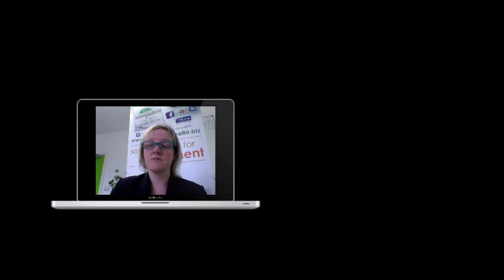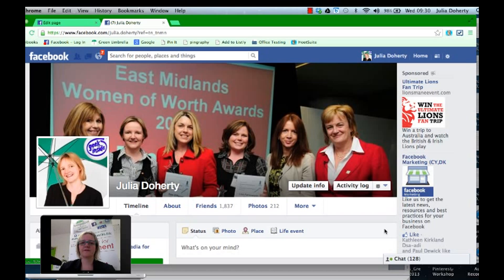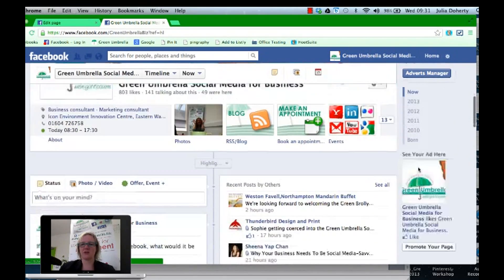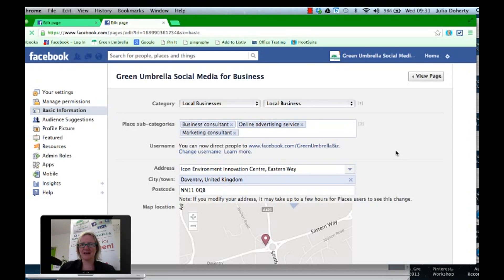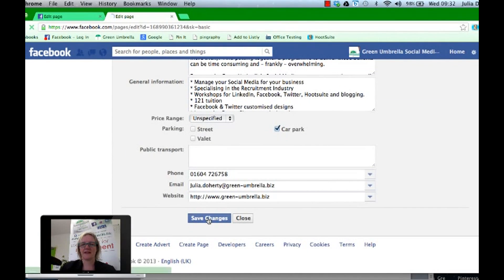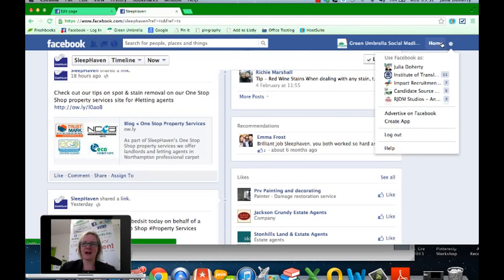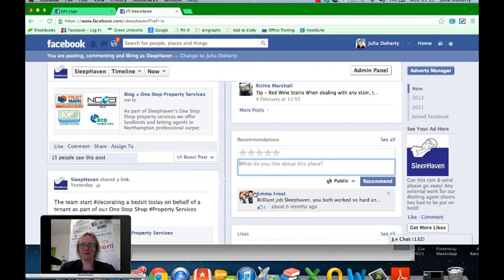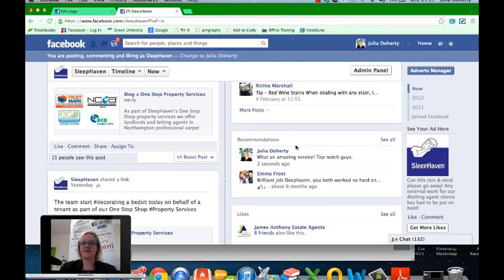How to add the recommendation feature to your Facebook page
This week, Julia explains how to:
1. Add the recommendation feature to your facebook page.
2. How to actually recommend a page as a person.

Also check out for more social media bits and bobs!